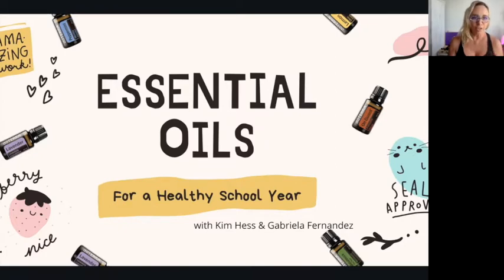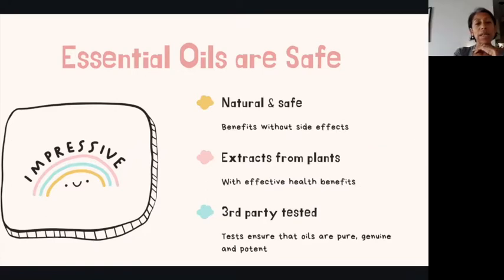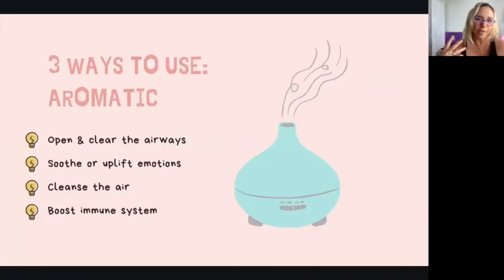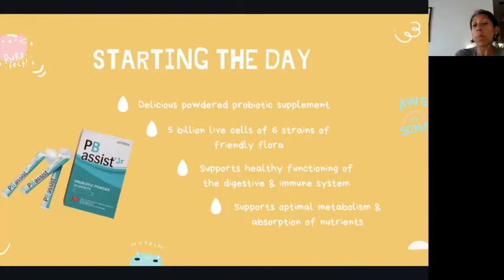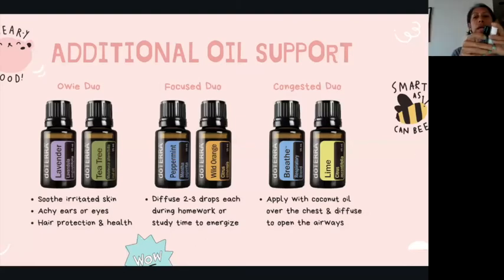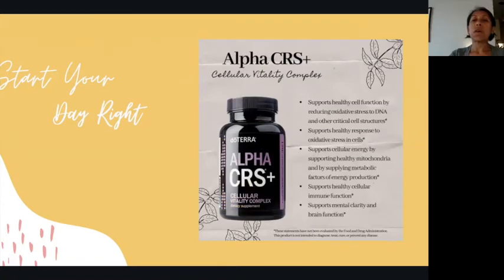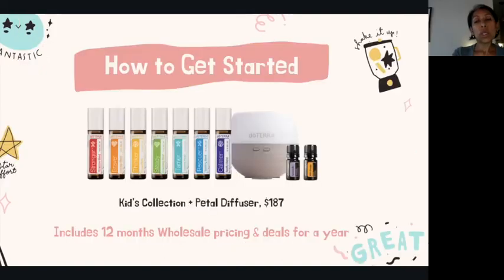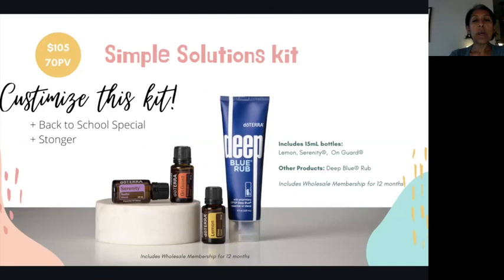Oils for a Healthy School Year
Essential Oils are safe for kids, support them using them correctly for the physical and emotional health.

We hosted this class on August 10th, 2021.  Kim and I are both are wellness advocates and offer free consultations.

Please contact any of us if you are interested to get products or have questions

Practice with me on Channel... Anywhere/Anytime